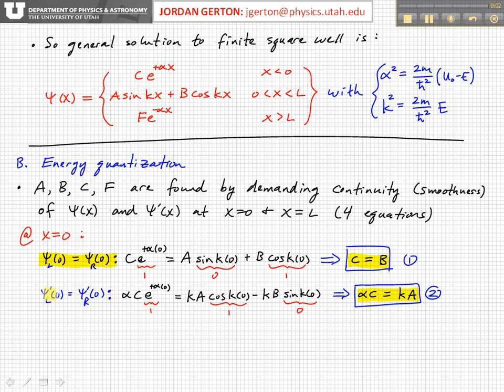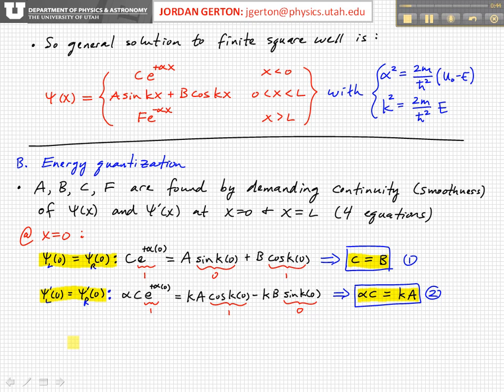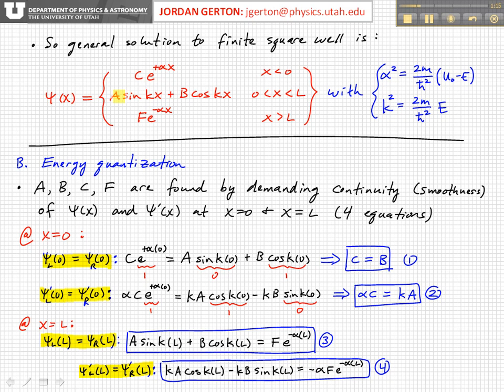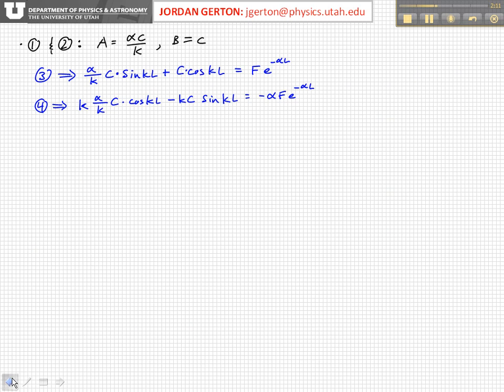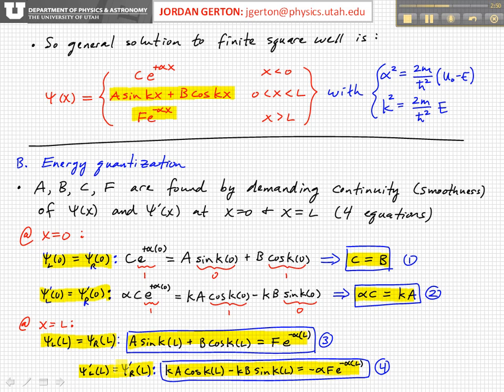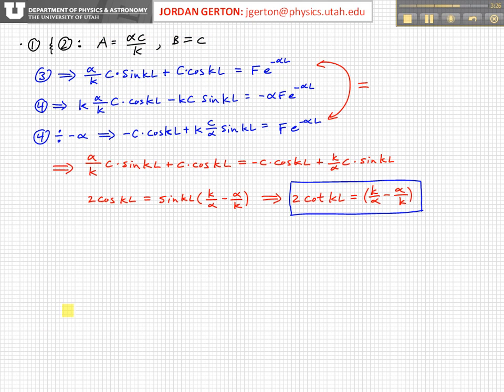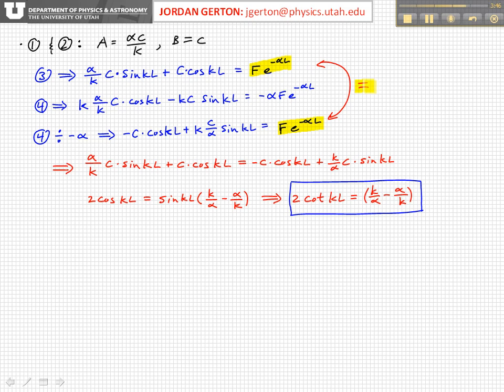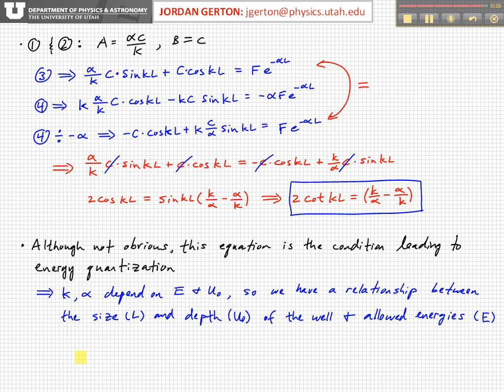PHYS3740 Lecture26-5 Finite Potential Well